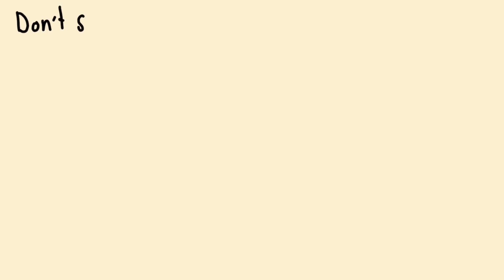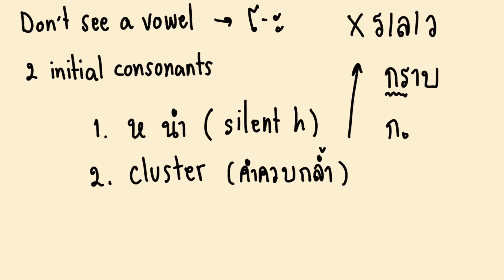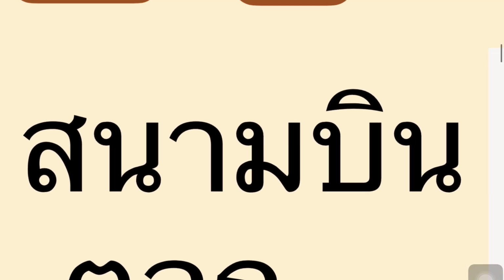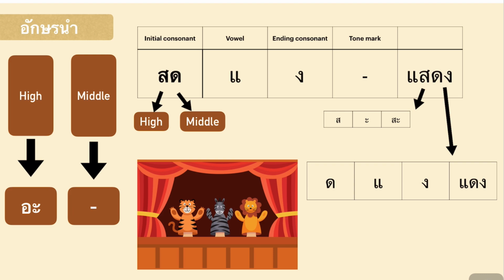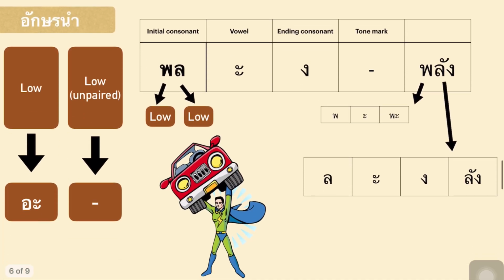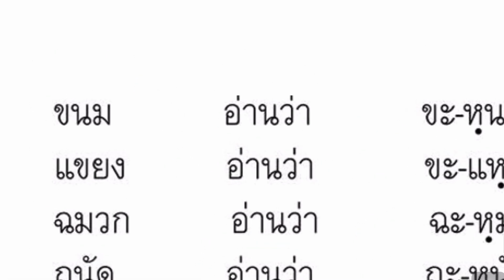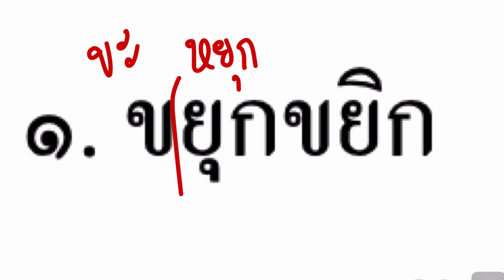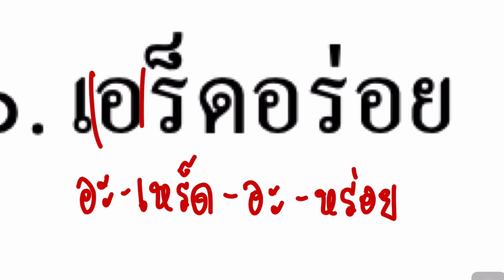Silent H, Clusters, Double Initial Consonants in Thai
Ready to take your reading to the next level? Check out what to do when you see two letters together used as initial consonants.